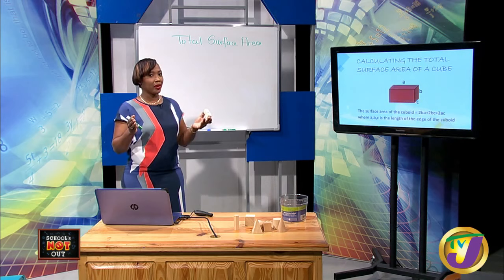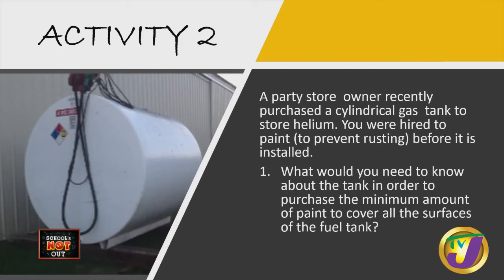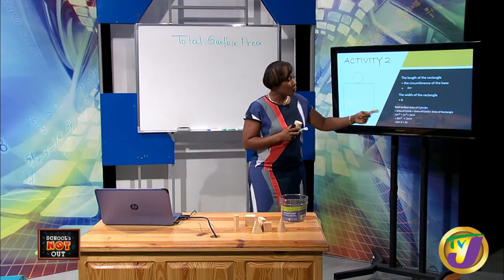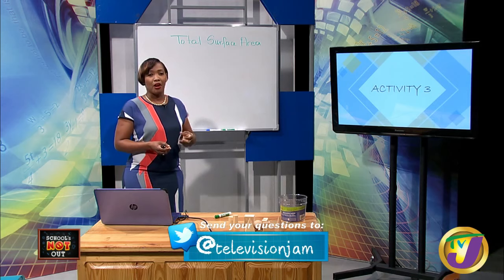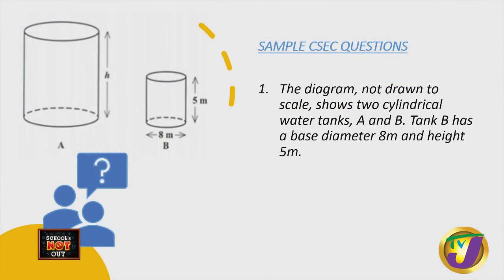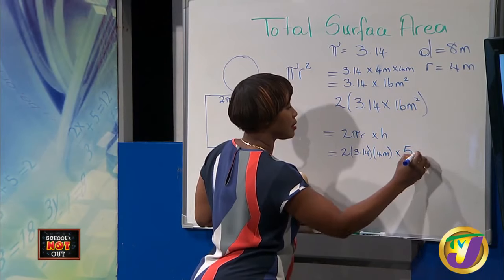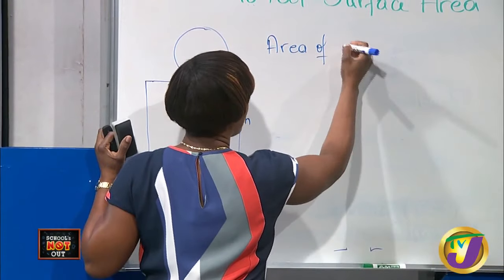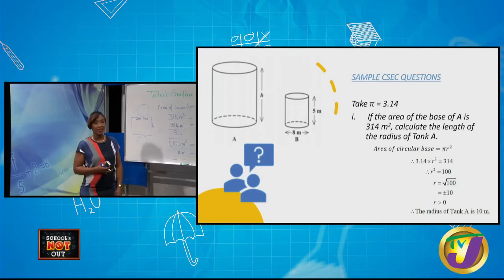CSEC Mathematics with Tamika Lodge Fenton Pt 2